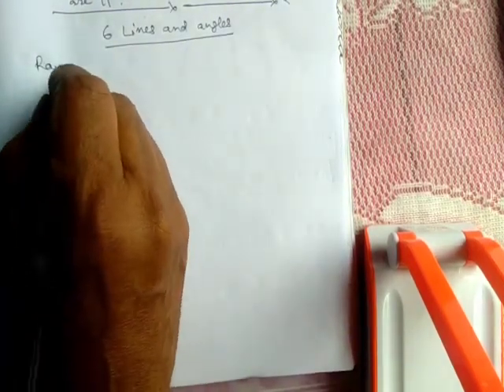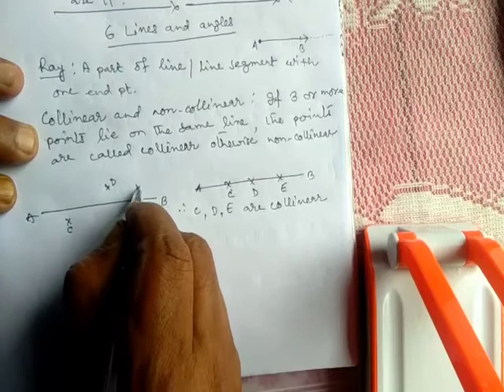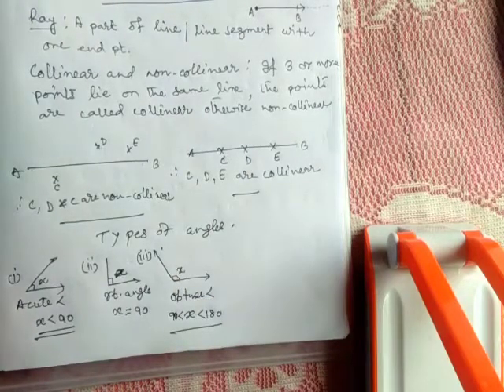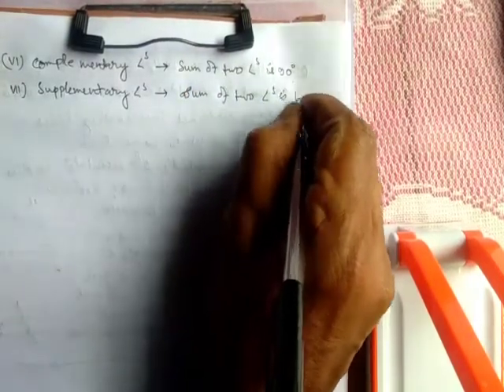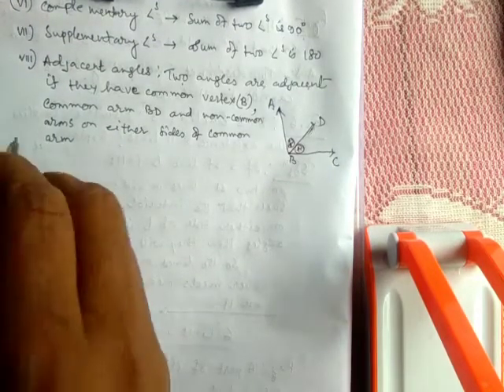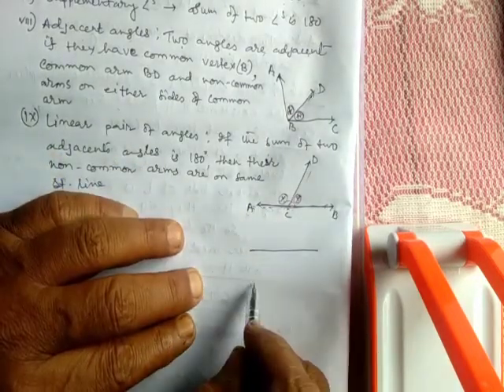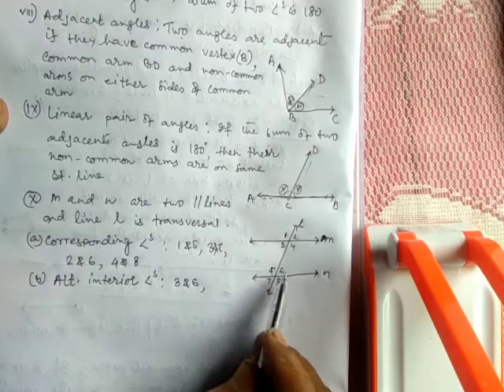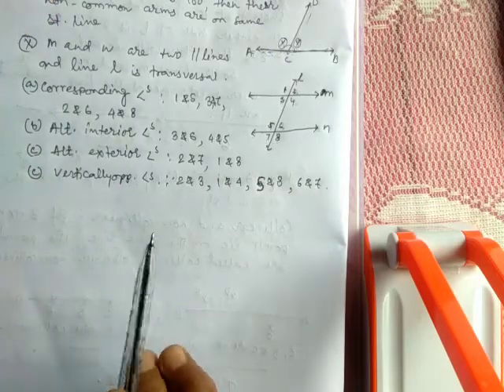CHAPTER 6|LINES AND ANGLES|CLASS 9|NCERT TEXTBOOKS|PART 1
For chapter 5 Introduction to Euclid's Geometry
Dear Students, As you know because of the lockdown our syllabus is stuck to certain chapters, feeling the needs, I am forwarding a small help to the students through these classes. I have tried my best to put all in chapter wise covering the entire class 10 syllabus. If any error occurs please inform me for necessary correction. These videos will be from the NCERT textbook for class 9 & 10 students. Thank You.